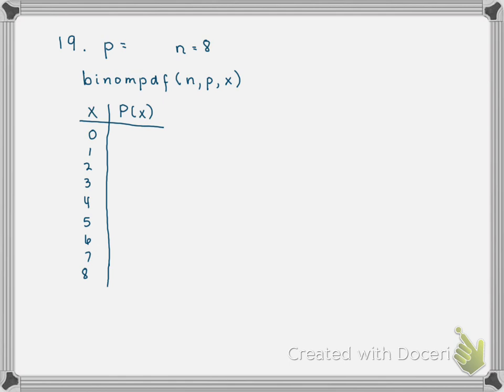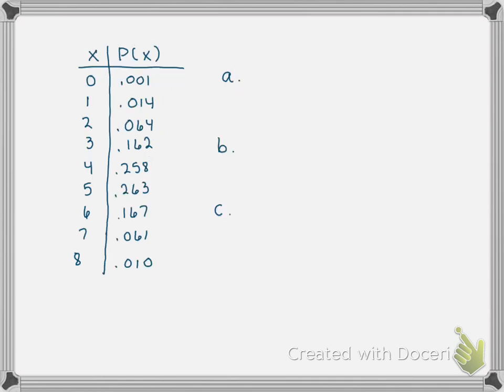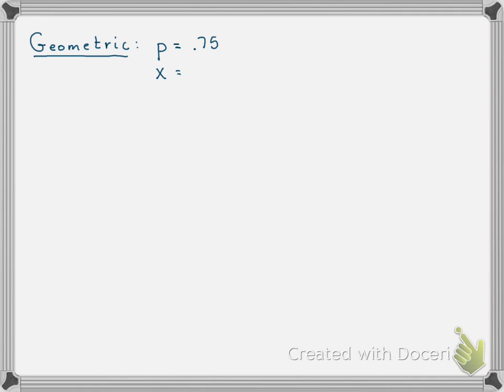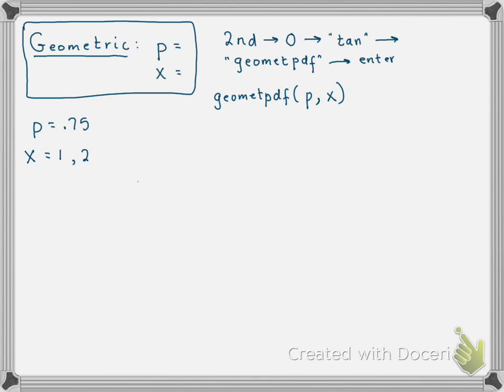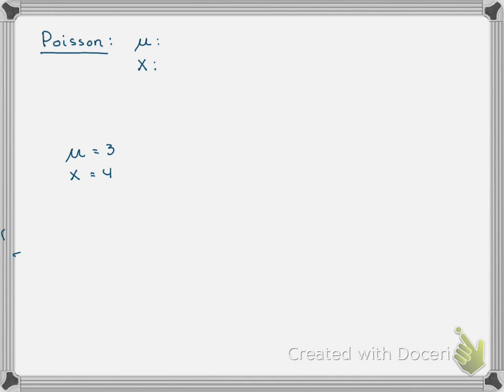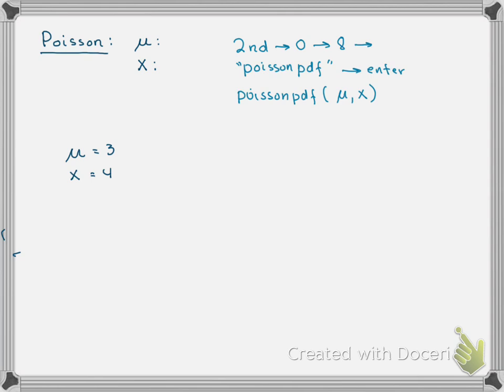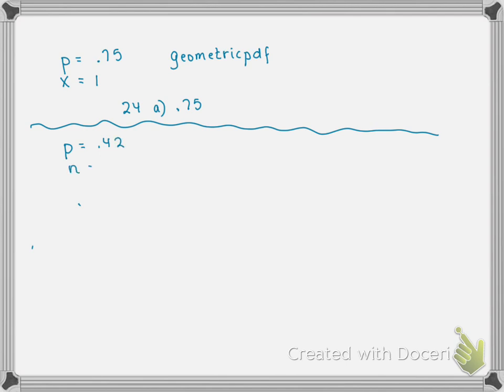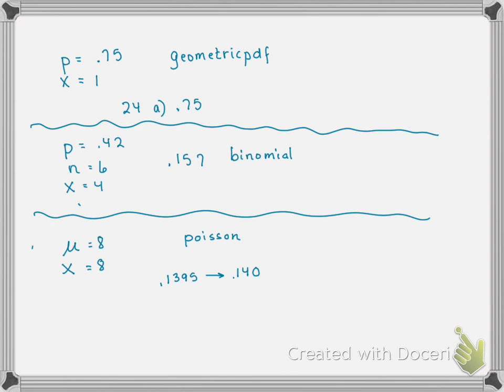Stats 4.3 More Discrete Probability Distributions